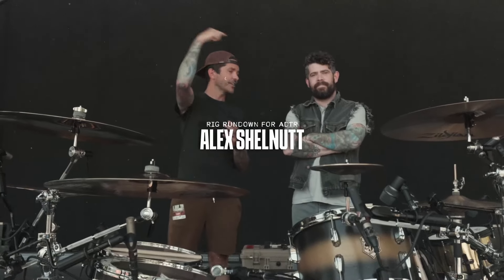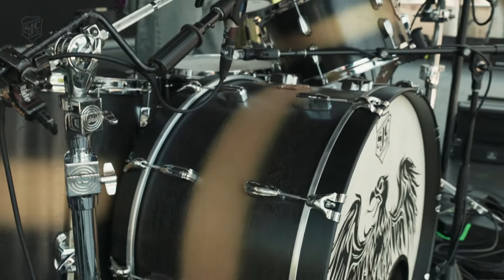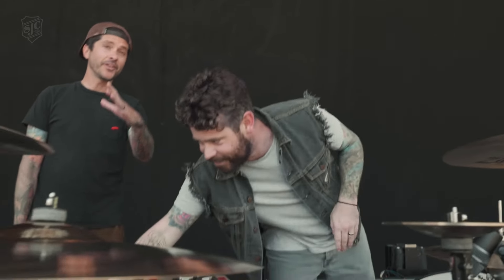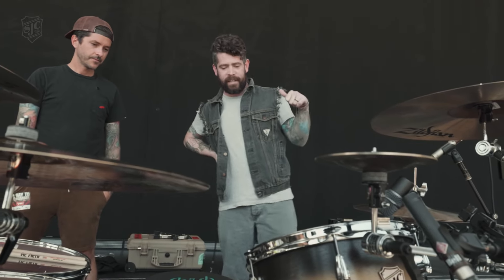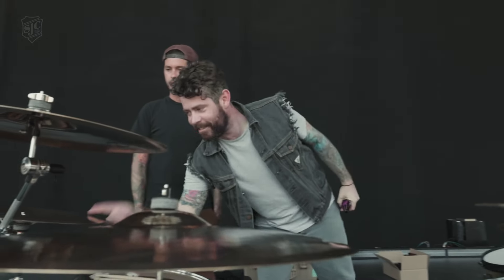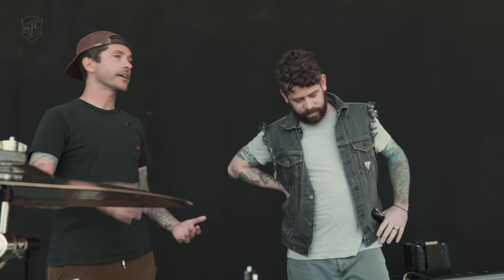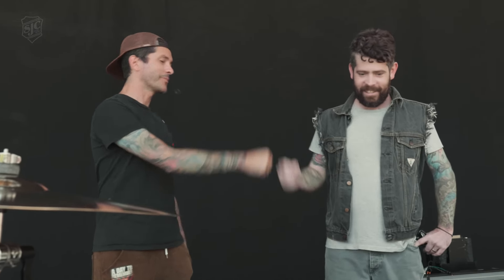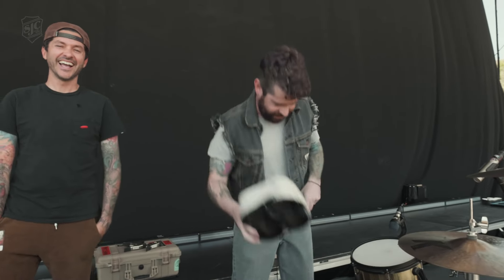Behind the Beats: Alex Shelnutt's Exclusive Drum Kit Tour!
Get an exclusive look behind the scenes with Alex Shelnutt, the powerhouse drummer for A Day to Remember!

In this video, Alex gives a full breakdown of his drum kit, sharing insights on his gear, setup, and the stories behind it all.

Custom kit specs:
-8x13 rack tom
-16x16 + 16x18 floor toms
-14x24 kick
-Mahogany shells w/ maple re-rings & 45° edges
-Dark gold (center) to black (edges) satin ducco burst
-Single ended beavertail lugs
-2.3mm hoops on toms
-Wood badges

Custom snare specs:
-6.5x14 Hammered brass shell w/ bead
-Natural (center) to black (edges) satin ducco burst on shell

Whether you're a drummer, a fan, or just curious about what makes a killer kit, you won't want to miss this inside scoop! 🎶🥁